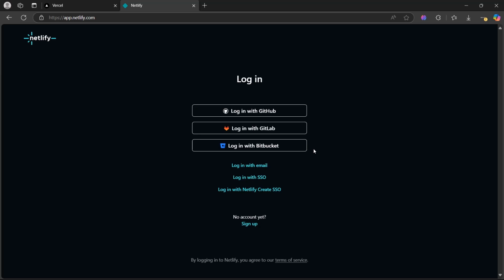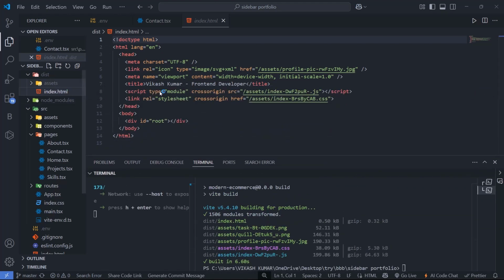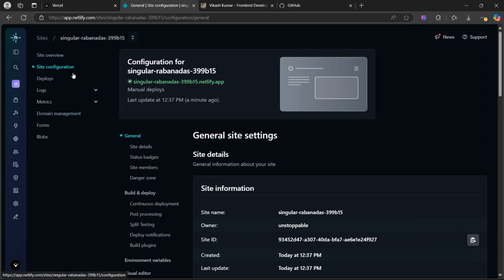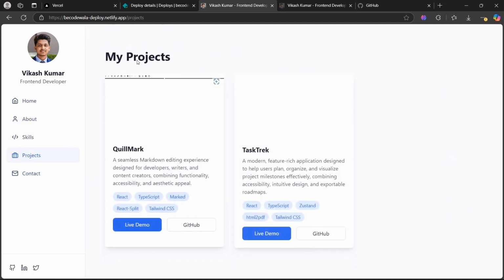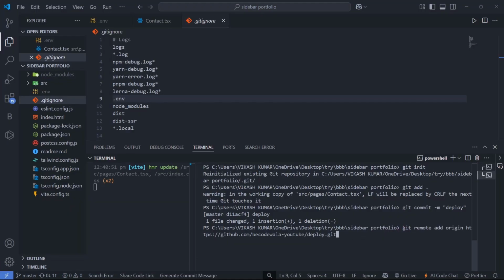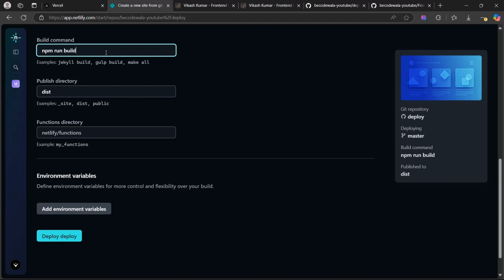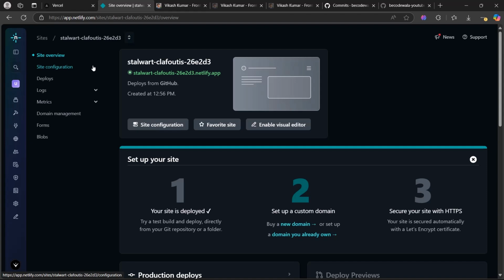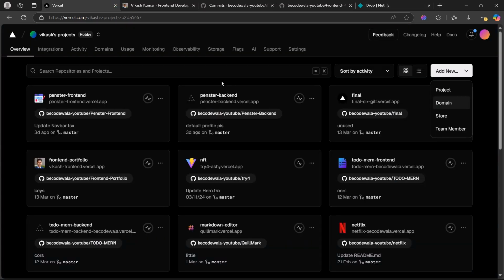🚀How To Deploy React App on Netlify And Vercel | Two methods | GitHub | Free | Depth Explanation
⭐CHAPTERS--
00:00  Intro
00:03  Discussing the method of Deployment
02:42  1st  Method  of Deployment on Netlify
03:37  How does Deployment work?
07:18  Deploying on Netlify manually (1st method)
09:02  Website is live Now
10:21  Disadvantage of the Manual Deployment
14:40  2nd Method of Deployment on Netlify
16:47  Pushing Code on GitHub
22:36  Deploying on Netlify Using 2nd Method
23:53  How It works behind the scene
26:26  Website is live now
26:38  Advantage of This Method
30:33  Deployment on vercel  Using Previous GitHub Repo that We have push and BTS
33:50  Summary of The Tutorial & Thanks for Watching